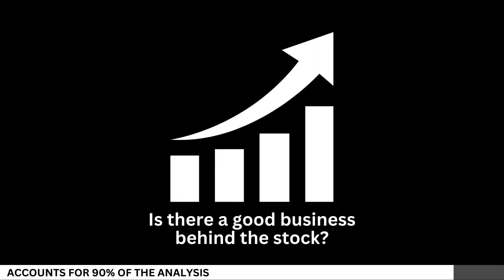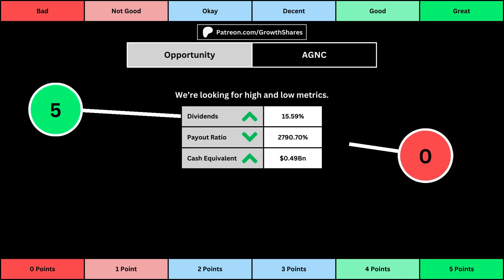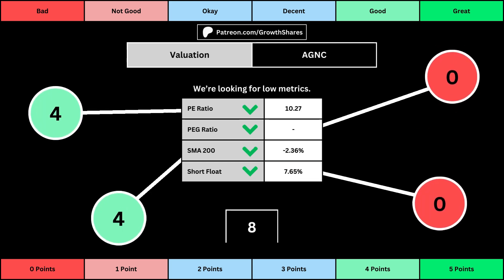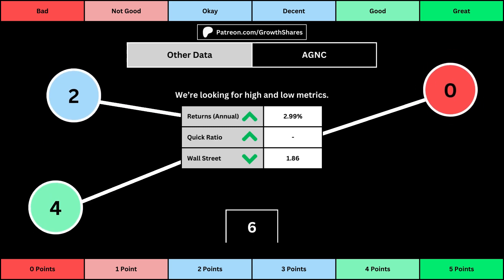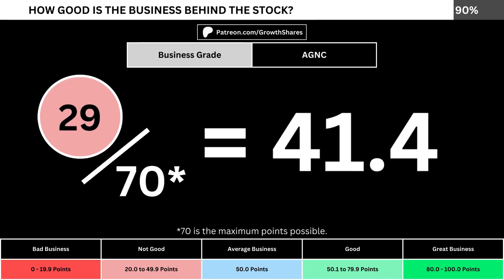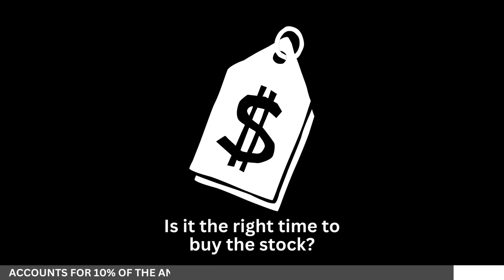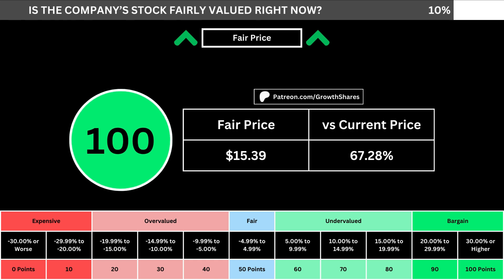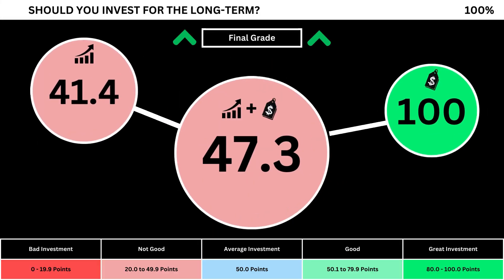Should You Buy AGNC Investment RIGHT NOW?! | AGNC Stock Analysis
Should you invest in AGNCInvestment right now? I compare its business with the S&P 500 and determine its fair price. Then, we can get the overall grade of the company. What are your thoughts, are you going to invest in the stock?